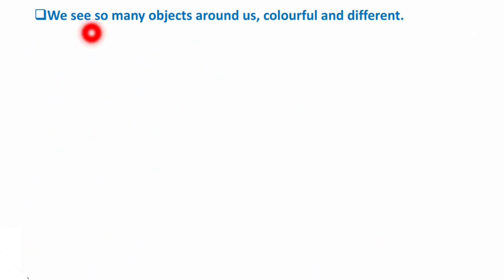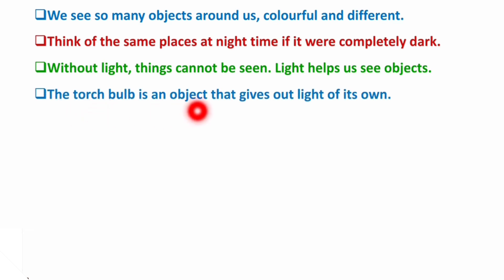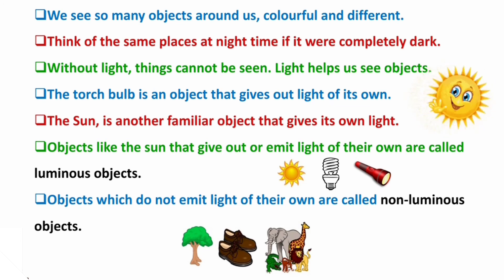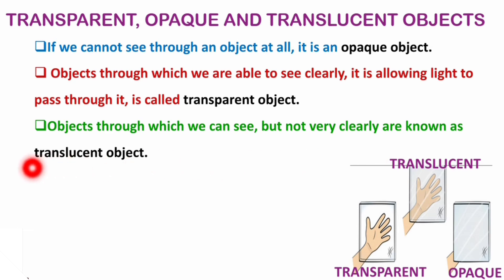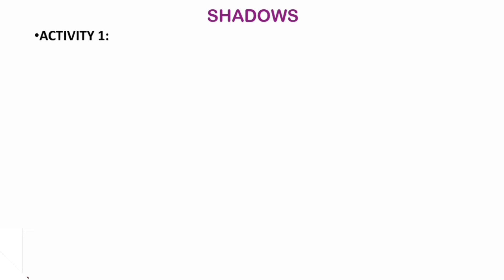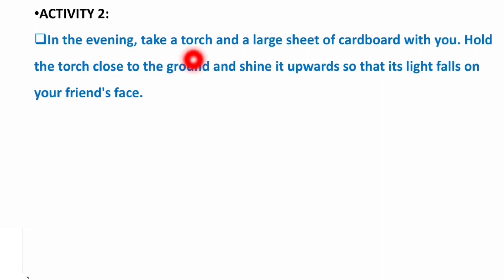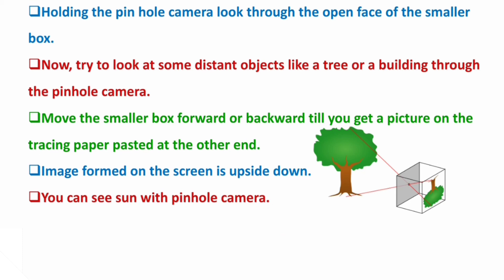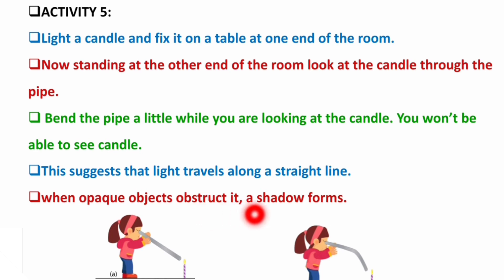NCERT | Chapter 11 | Light Shadows and Reflection | Class 6 | Science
This video contains explanation of   chapter 11, Light Shadows and Reflection , Class 6